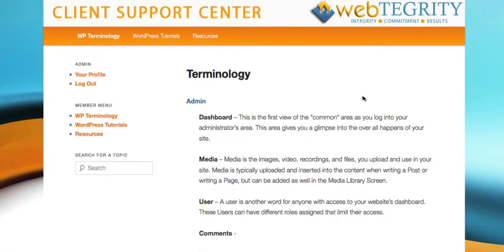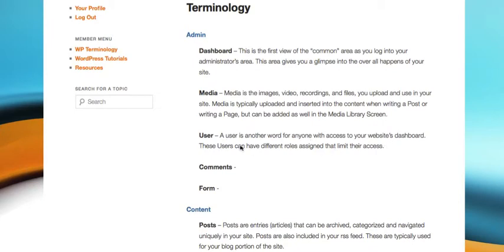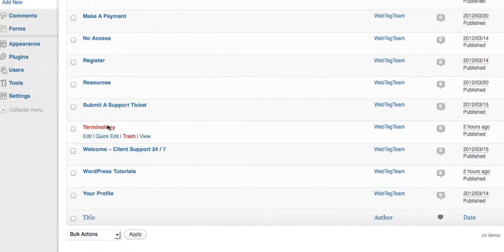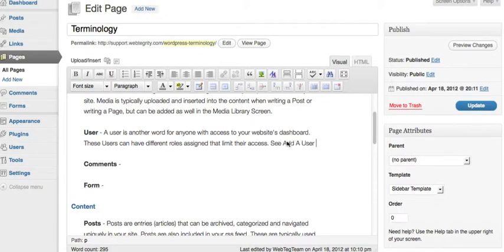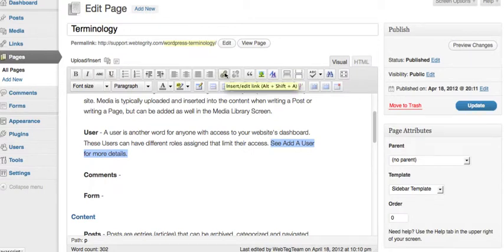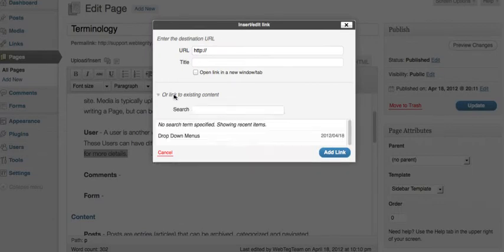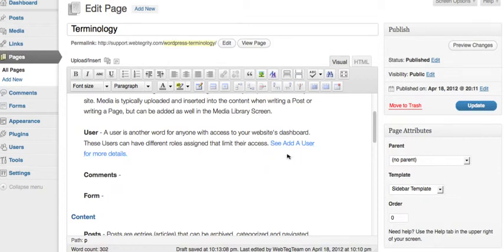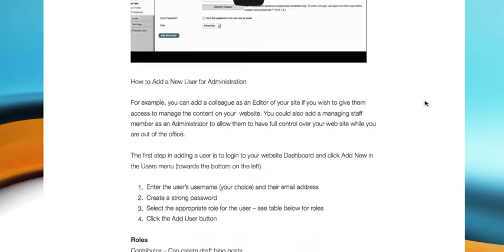How to make Text Links in WordPress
How to create linked text in WordPress.  Webtegrity Tutorials.